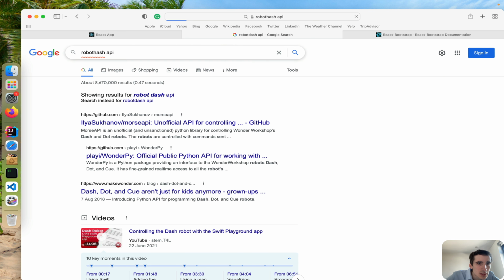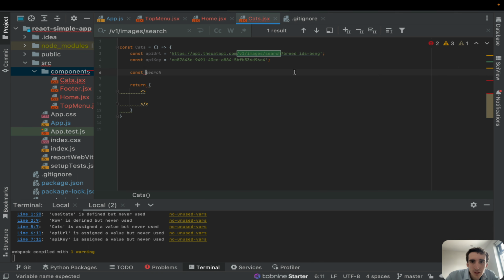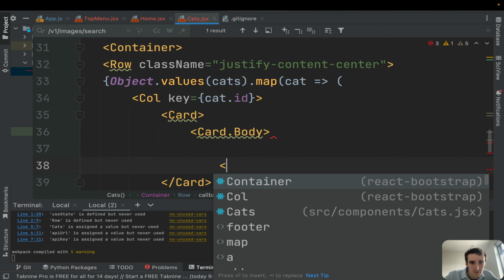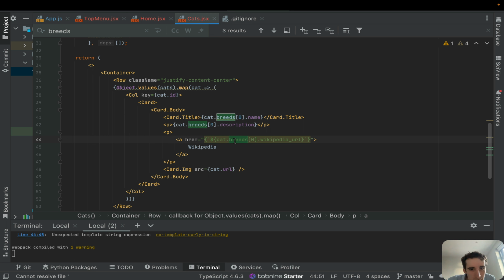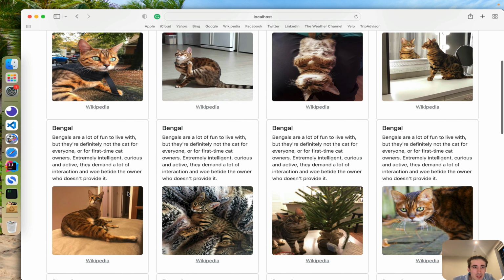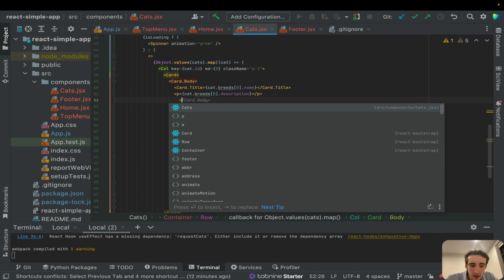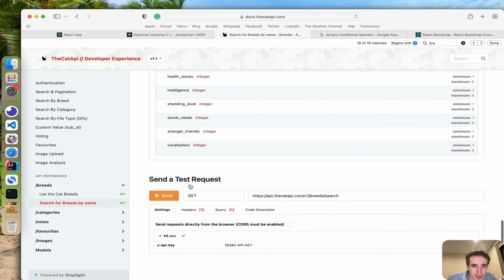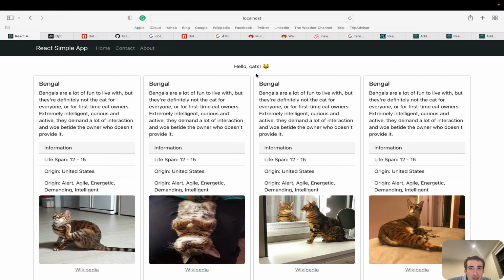How to build a Simple React App with TheCatAPI 😻 Part 2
Learn how to create a basic React app with React Bootstrap,  using TheCatAPI (thecatapi.com) for displaying beautiful cat photos thanks to the usage of an external API.

✔️ To go further, learn how to build a RESTful API with NodeJS and then create a React frontend to communicate with your backend. Course